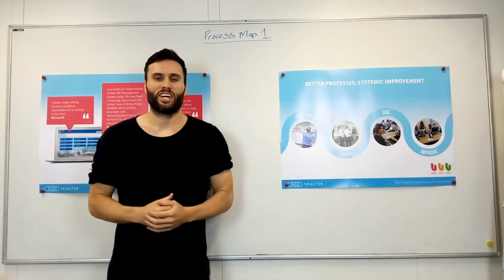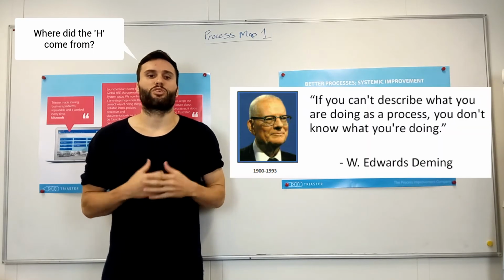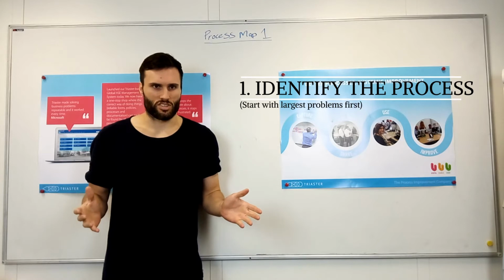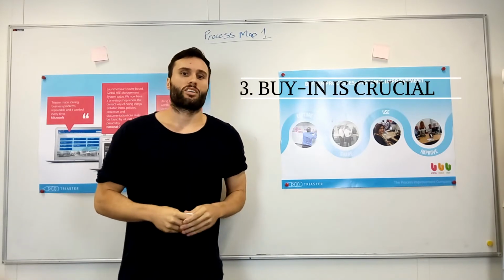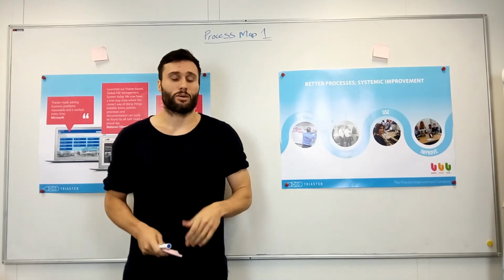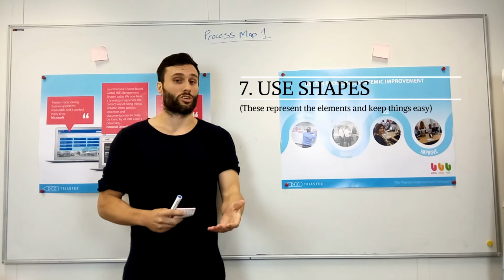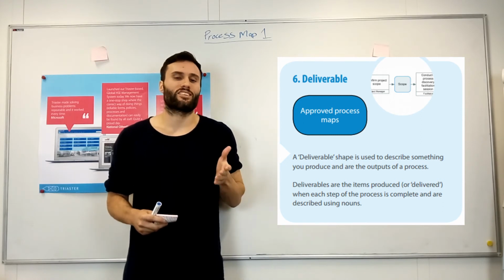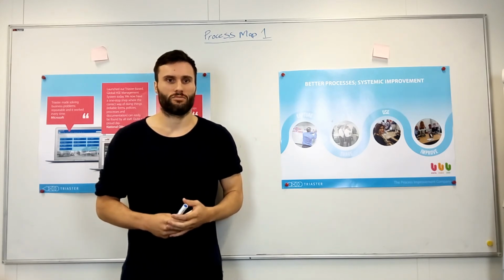Beginner's Guide to Process Mapping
Do you want to know how to process map? Our Beginner's Guide to Business Process Mapping will give you 10 steps to being successful.